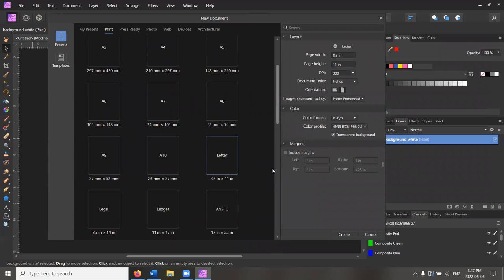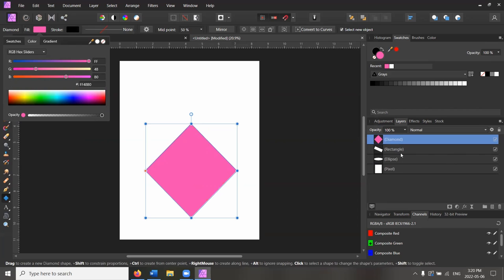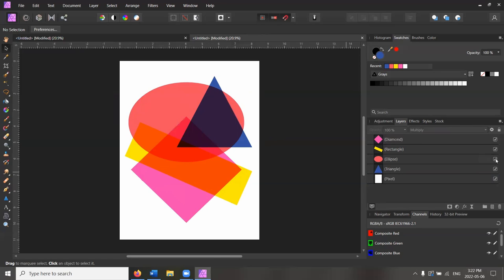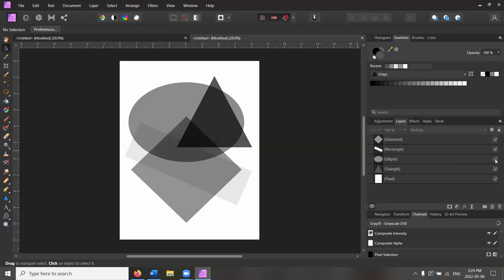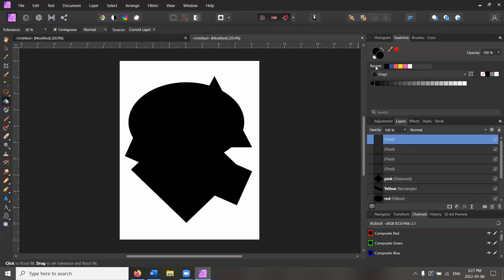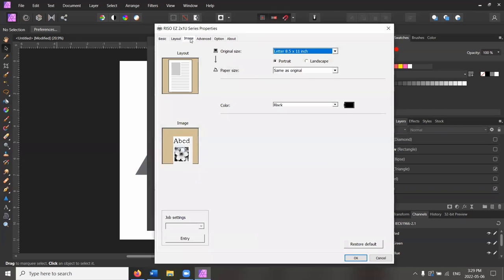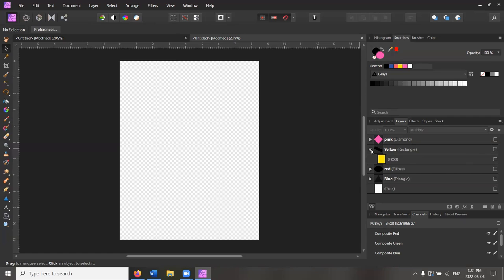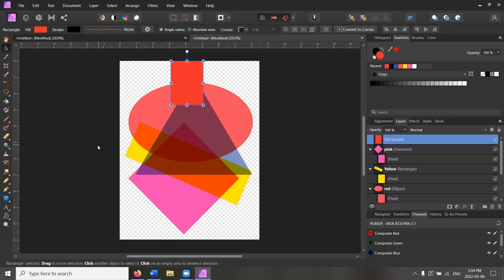Riso + Affinity Tutorial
A quick tutorial on designing for riso printing with spot colours in Affinity Photo. We cover colour hex codes, the tricky business of translating from hue to tone to get the most vivid prints possible, print screen angles, and strategies for avoiding smudges between colour passes on the risograph.